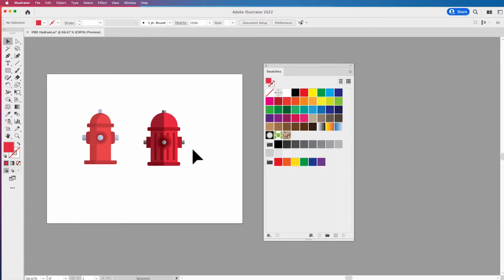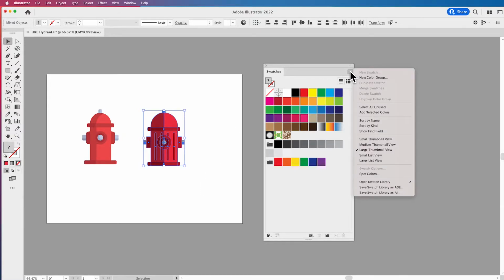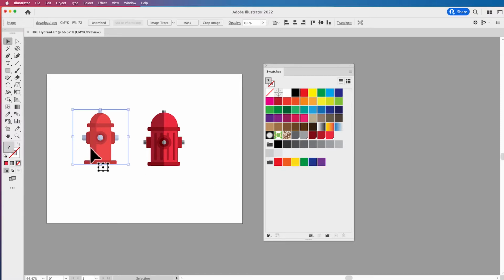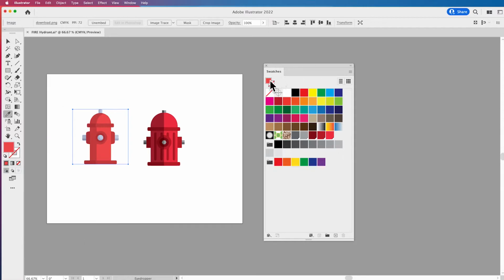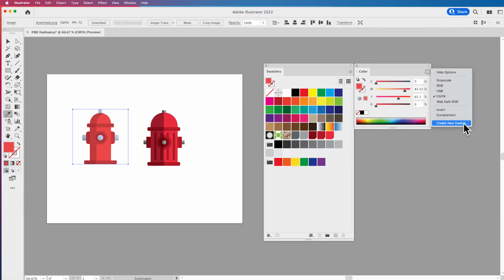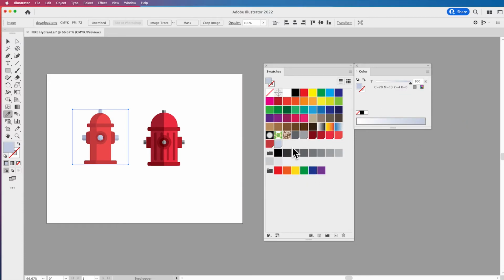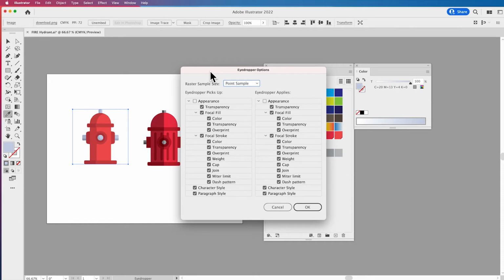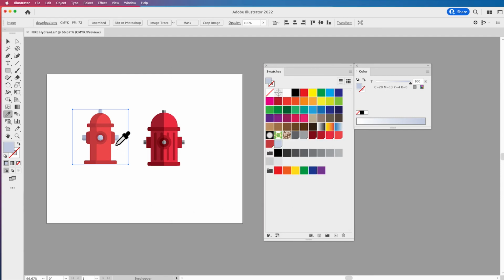Intro to Illustrator: Eyedropper and Add Selected Color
In Illustrator, you can add colors from existing artwork on images. Here are the ways to pull color swatches from your vector artwork and use the Eye dropper Tool to sample colors from images. There is a trick to making the Eye dropper Tool work correctly to sample colors, see what that trick is in this video. Also, find out a quick way to create a color list of all the colors used in the file and make them Global colors.